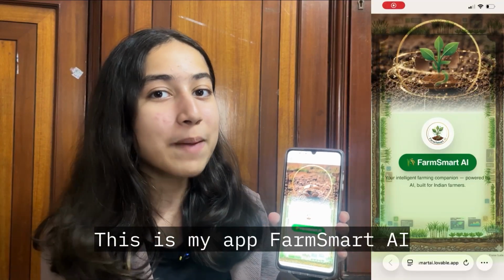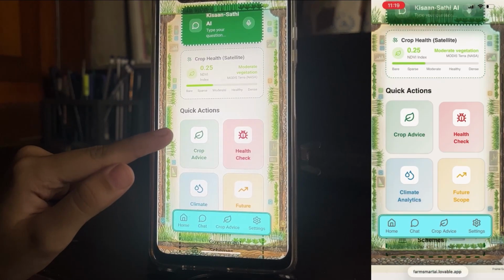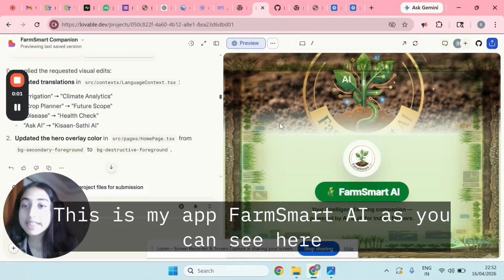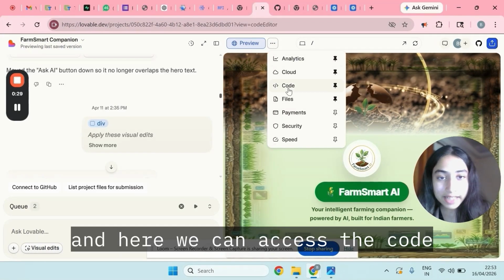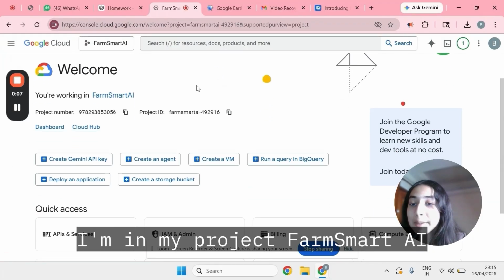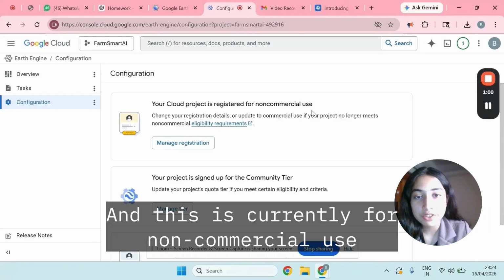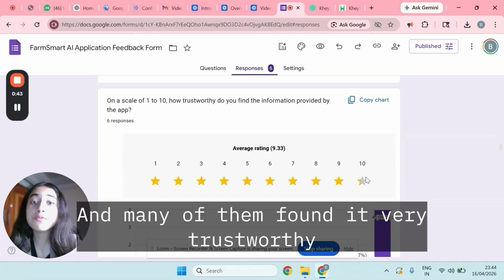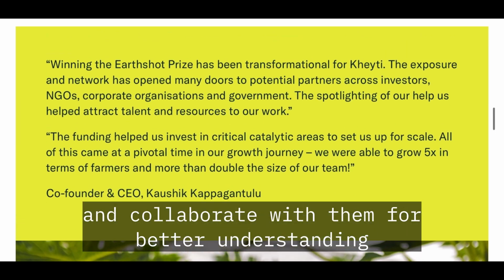FarmSmart AI Technical Demo | NDVI, AI, APIs Explained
This technical video explains how FarmSmart AI is built using real-time APIs, AI models, and satellite data.

⚙️ Tech Stack:

Frontend: React + TypeScript (Lovable)
AI: Google Gemini (chatbot + recommendations)
Weather: Open-Meteo API
Soil: ISRIC SoilGrids
Location: OpenStreetMap Nominatim
NDVI: Google Earth Engine (via Google Cloud service account)

🛰 How it works:

User location → GPS coordinates
Data fetched → weather + soil + NDVI
AI processes → personalized recommendations
Output → crop suggestions, disease insights, irrigation advice

🧠 AI Approach:

Context-aware prompts using real-time data
Hybrid logic (AI + rule-based for reliability)

🔁 Iteration:

UI improved after feedback
Added NDVI for real-time accuracy
Added multilingual chatbot

🌍 Impact:
Helping farmers make smarter, data-driven decisions.

⏱️ Chapters

00:00 App overview
00:25 Features demo
01:00 Users & testing
01:30 Tech stack
02:05 AI workflow
02:30 Iteration
02:50 Impact